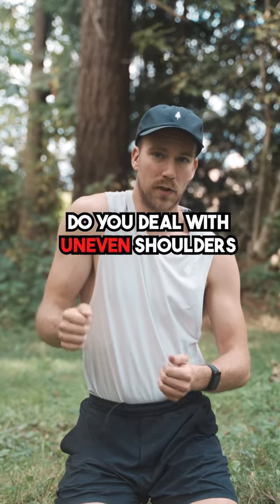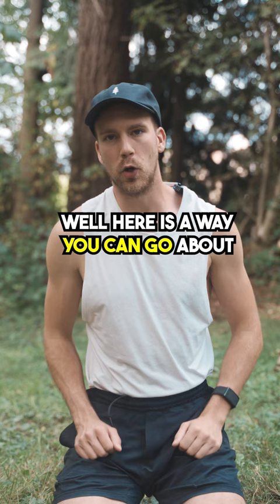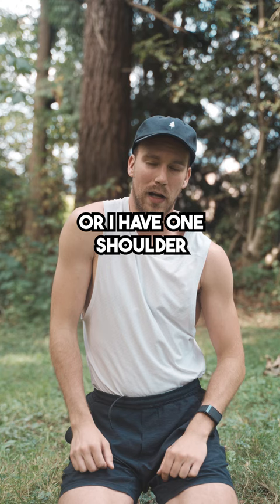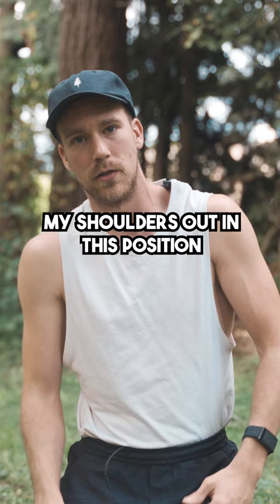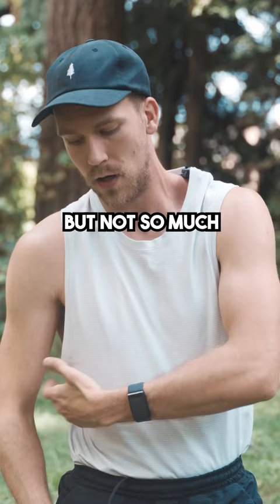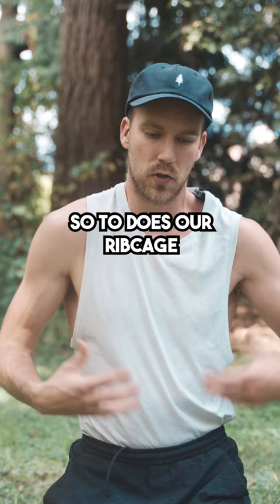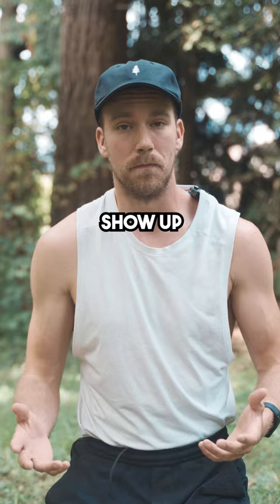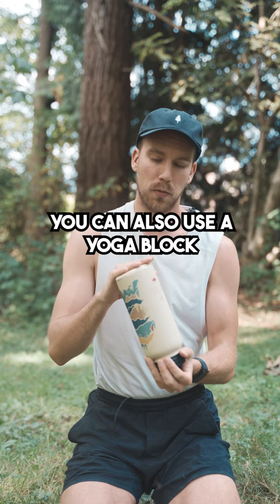How To FIX Uneven Shoulders | Part 1